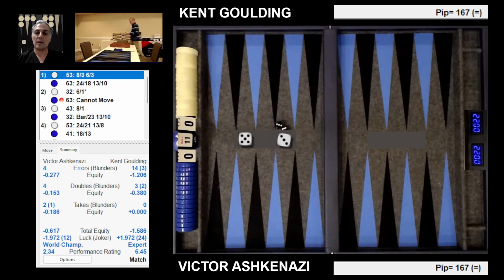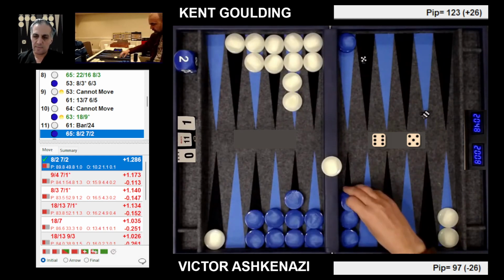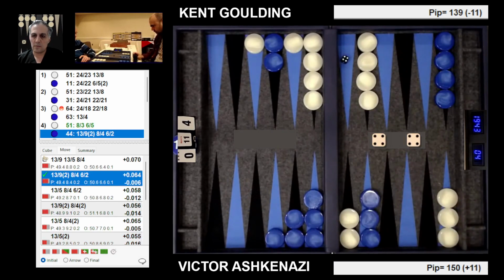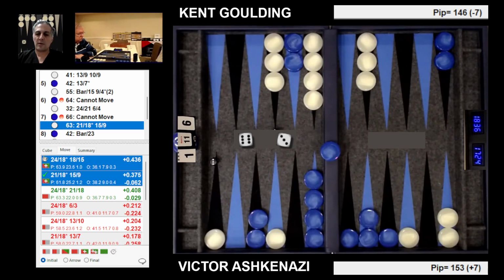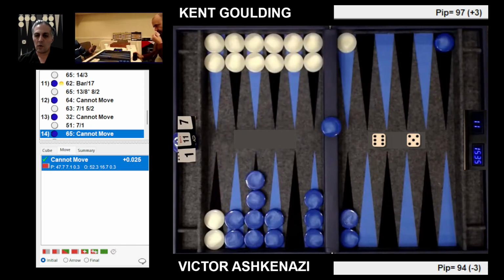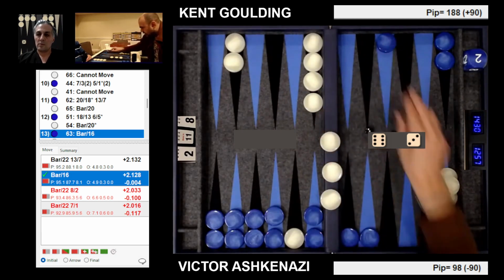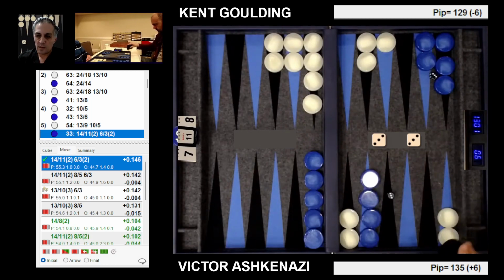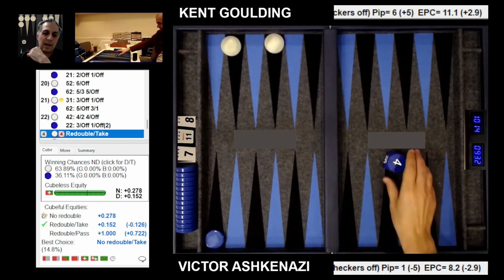Kent Goulding vs Victor Ashkenazi Backgammon Match 2023 Atlanta Spring Classic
This is a video with commentary and XG feed of an 11 point match between Kent Goulding and Victor Ashkenazi from 2023 Atlanta Spring Classic tournament. These are two of the top players in the world.

Produced with permission of Bill Riles and Ace Point Backgammon.

Become a member to this channel for exclusive access to the most popular videos including educational videos, the Backgammon with Grandmasters series, and more:

United States
UK (hardcover, delayed shipping)
If unavailable, you can buy through Germany (link below) and select "Deliver to UK."
UK (paperback, immediate shipping)